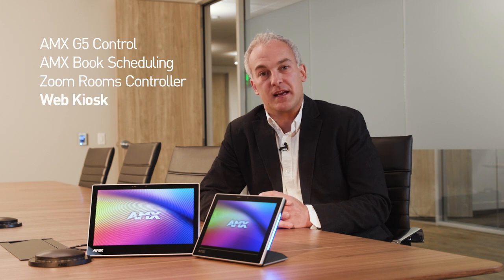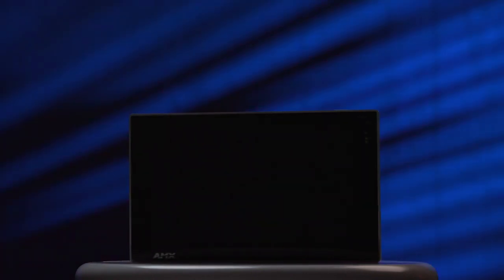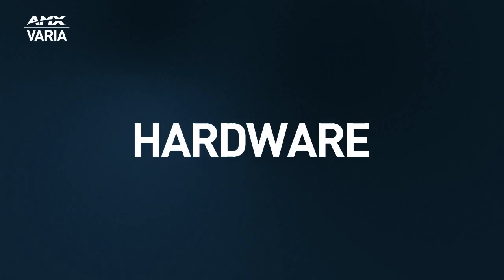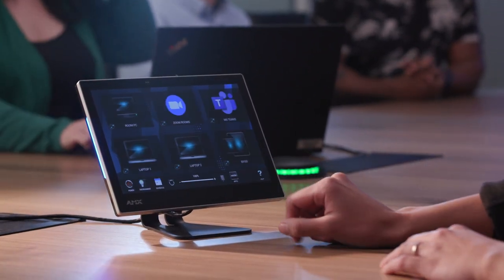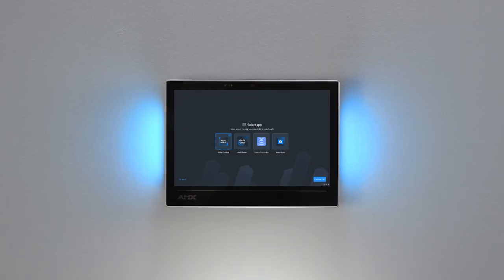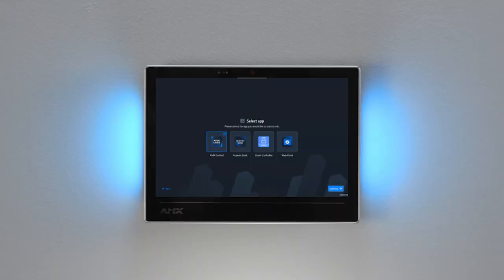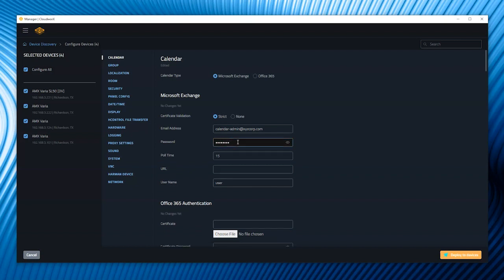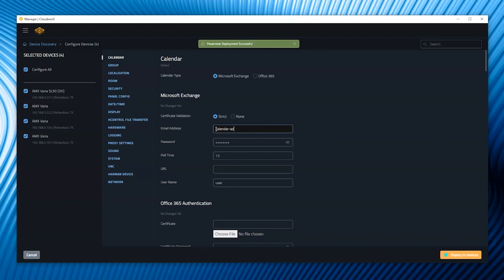AMX Varia Touch Panels | Global Launch Event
This is the AMX Worldwide Launch Event Webinar held on November 29 and 30, 2022 to introduce AMX Varia Professional-Grade, Persona-Defined Touch Panels.

AMX Varia Touch Panels are designed to adapt to the unique needs of your environment by offering a selection of personas, which are pre-loaded apps that define the entire panel experience. Personas include Web Kiosk, Zoom Rooms Controller, AMX Book Room Scheduling, and AMX G5 Control. Unmatched mounting flexibility, advanced security features, any-color side LEDs, and the most advanced features and capabilities make Varia the ideal touch panel for any application.

LET'S TALK:
And, if you’d like to locate an AMX solutions expert, just